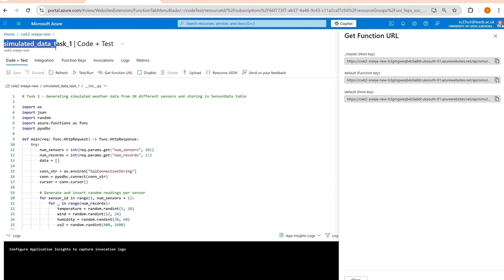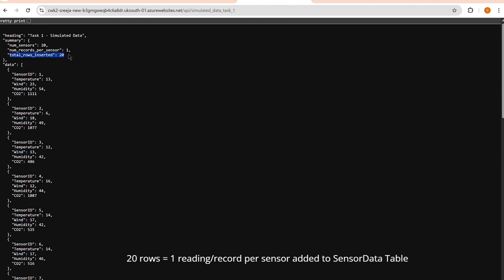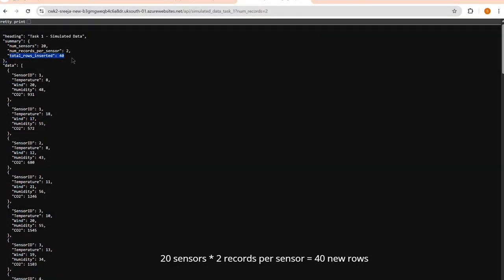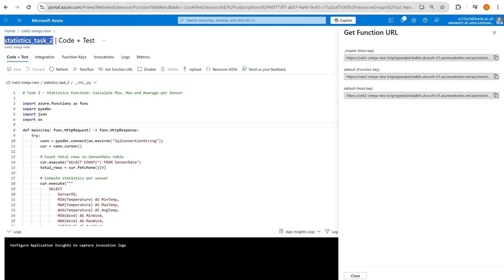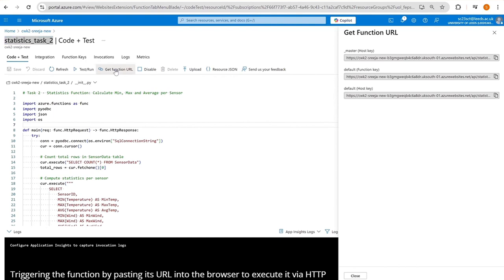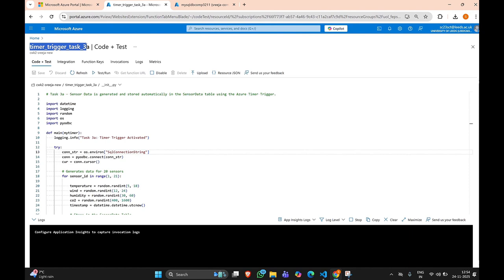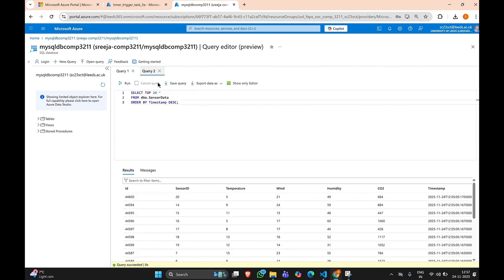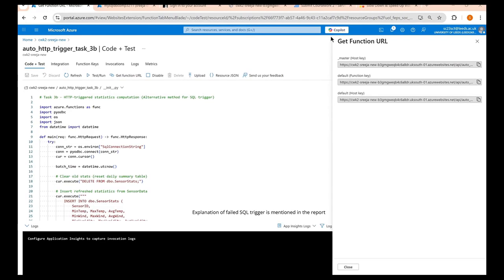Azure Serverless Architecture | Distributed Systems Coursework 2